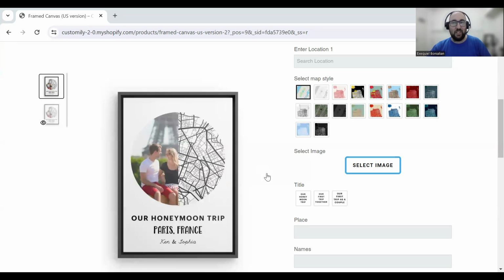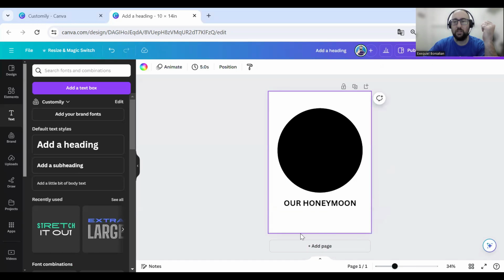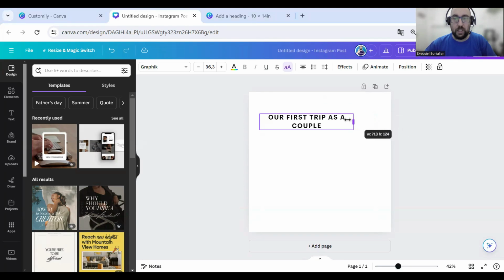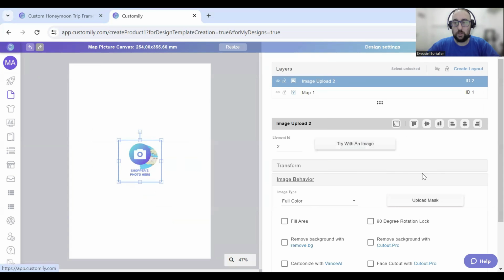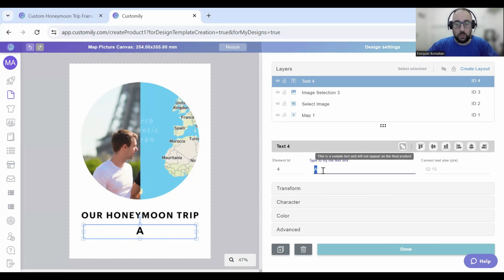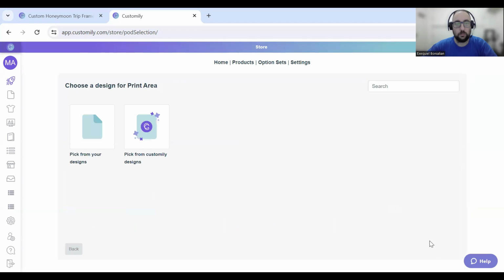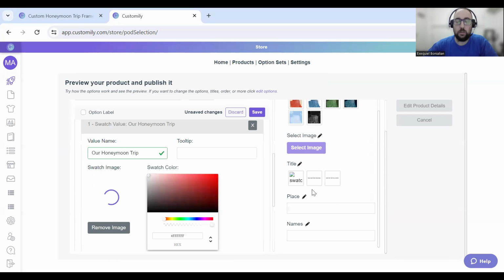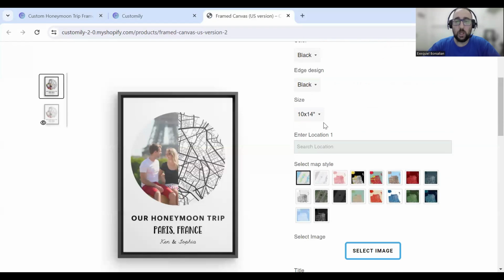Create a CUSTOM Map-Photo Canvas with CUSTOMILY and CANVA in minutes! 🗺🖼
Personalization with Street Maps is growing by the day 🚀, and there are many options to combine them with other elements and create a unique design for your customers 💖.

In this video you will learn how to create assets in Canva and use them in your Customily personalized design in a very practical way 💫.

📌 Content of this tutorial:
- 00:00 - Introduction
- 01:02 - Creating assets with Canva
- 06:32 - Creating a design in Customily
- 13:34 - Creating a new product
- 15:49 - How to optimize your swatches for a better shopping experience
- 18:38 - Checking the final product

👉 Here are the assets we have created for you to try